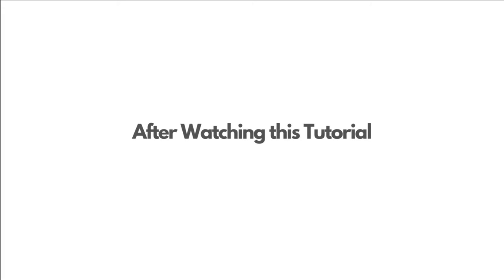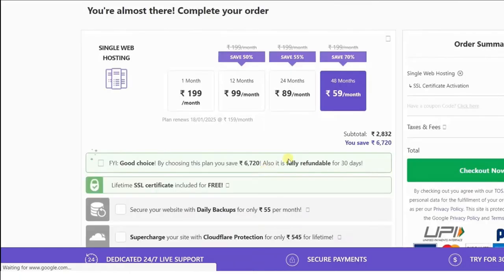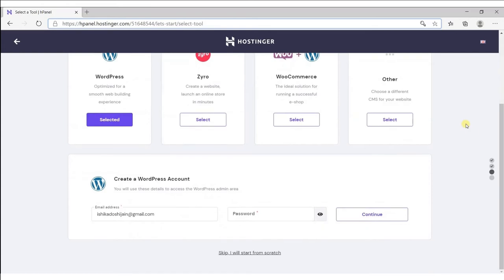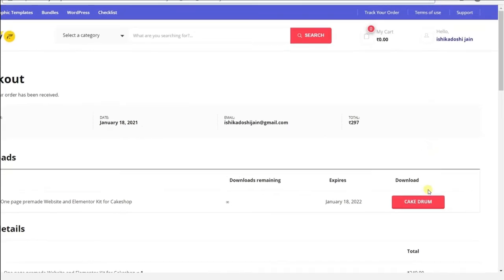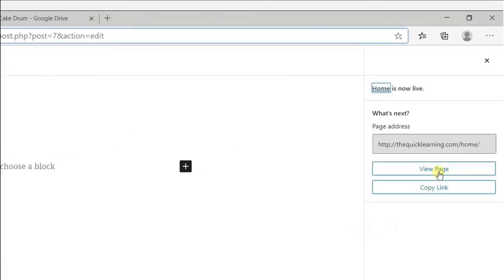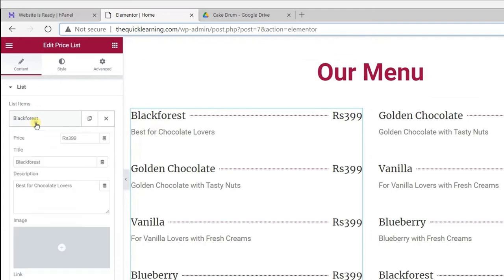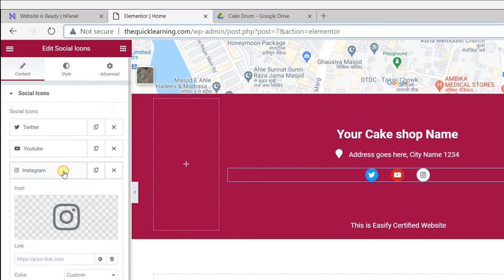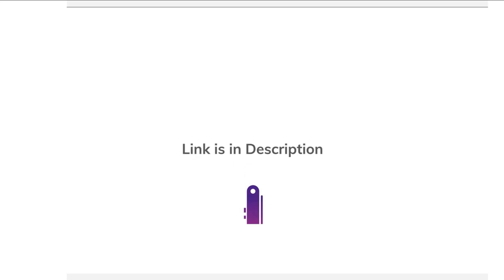How to Make website for cake shop, cake decorates, bakery | Without coding skills in 16 minutes.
This is the tutorial for the How to make Cake Shop Website in just 16 Minutes. The main focus of this video is why to hire an Agency? When you can do it yourself without coding in only 2400 rs / 33 USD.

( To Purchase Domain and Hosting )

( To generate What's App link )

Chapters
0:00 Introduction
0:08 Features of Website
0:50 Talking about Pricing
1:15 Easify Intro
1:23 Buying Domain and Hosting
4:35 Setting up Domain and Hosting
5:11 Installing WordPress
6:43 Buying Elementor Template - Cake Drum
8:35 Installing Theme and Plugin
10:05 Adding Home Page
10:45 Importing Elementor Template
11:44 Editing the template
14:10 Editing Contact Form and Information
15:05 Inserting Social Media Links
15:35 Editing Order Now link

Summary of the Tutorial
1) Go to Easify.tech and search Hosting.
2) Select your Hosting and click on Get now.
3) Select your Plan and Add it to the cart
4) Search for your Domain and then add it to the cart
5) Click on Checkout and Make the Payment
6) Click on start now and Complete your Registration
7) Install WordPress without the theme
8) log in to WordPress
9) After it, You will need PreMade Website
10) Go to Easifyshop.tech and Search Cake Drum
11) Purchase it
12) Click on the Download Button
13) And Download Elementor Plugin and Cake Drum Elementor Template
14) Go to your WordPress Dashboard
15) Install Hello Elementor Theme and Elementor Plugin.
16) Create a new Page as Home
17) Import Pre-Made Template on that new page
18) Edit the Text and Image
19) Click on Update after making changes
20) Come to dashboard again
21) Go to setting and Change the Static homepage to Home
22) Your Website is Live.

You can also watch our this Video for Cakeshop!